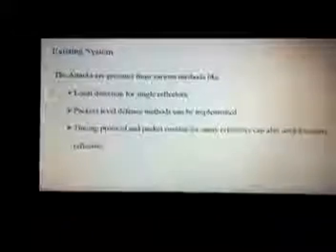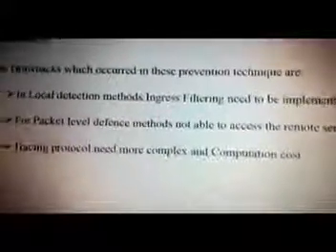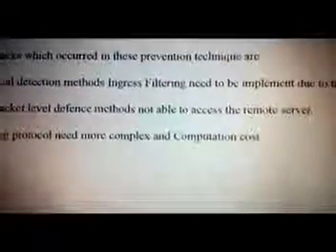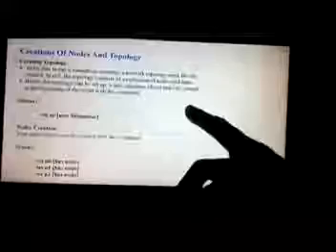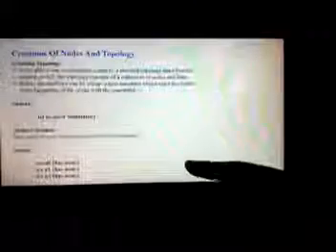Preclude Slashing in DRDOS using RCD algorithm